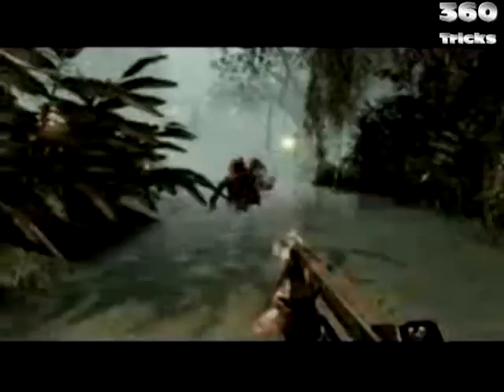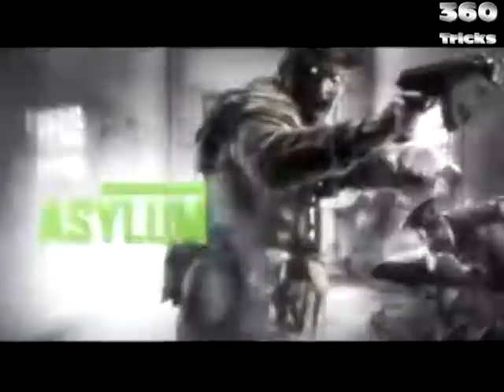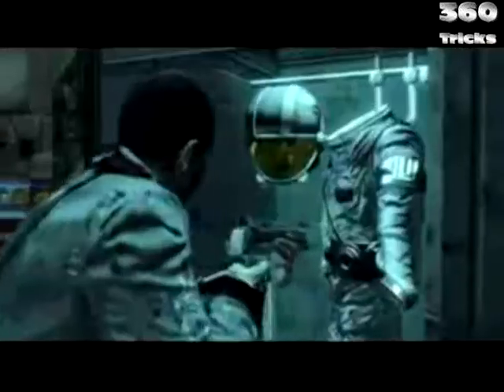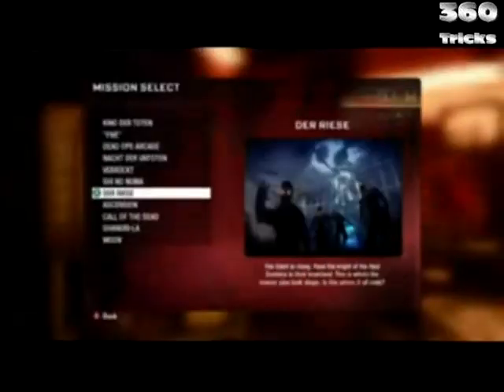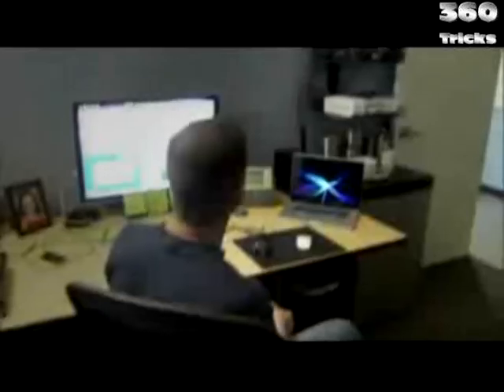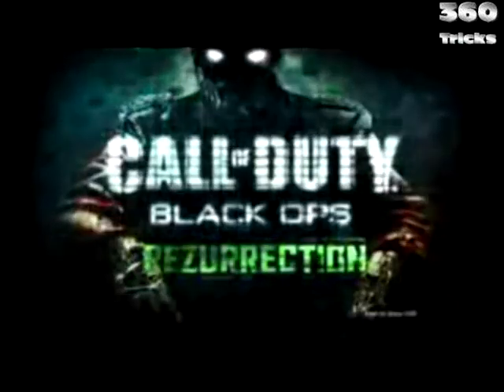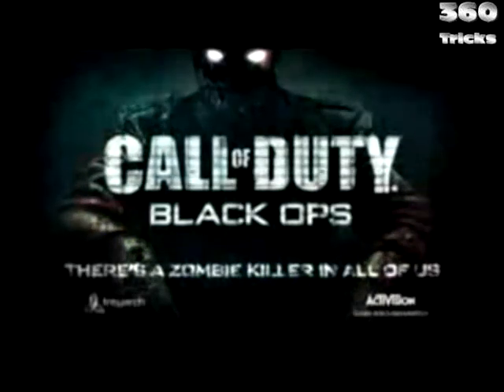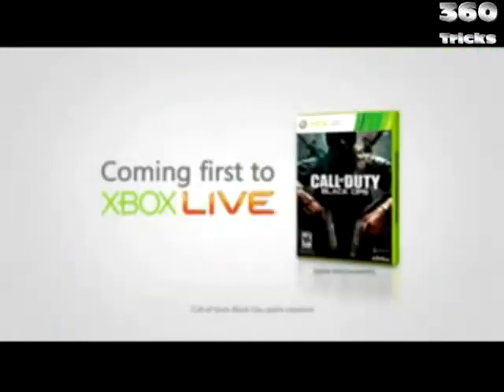Call of Duty Black ops Rezurrection official trailer!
The official traler of the new map pack im sooooo excited!